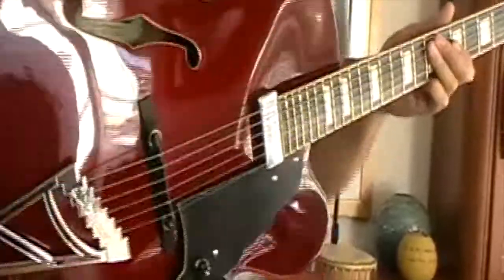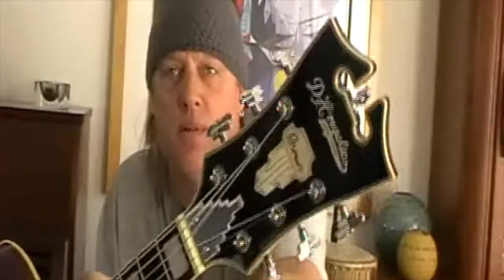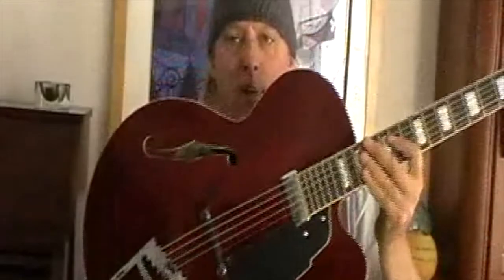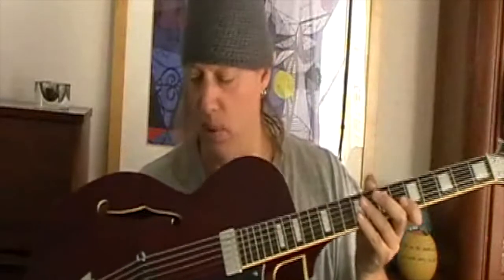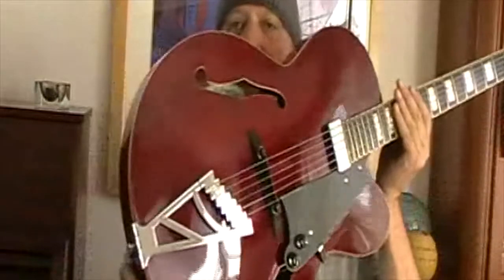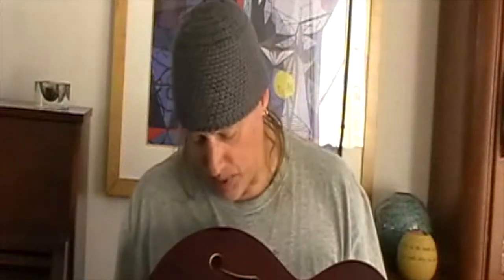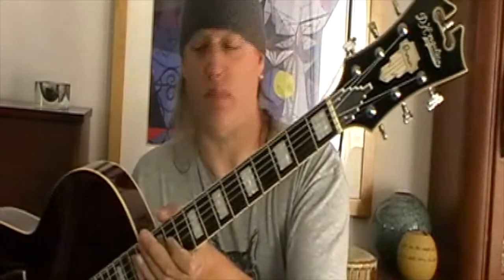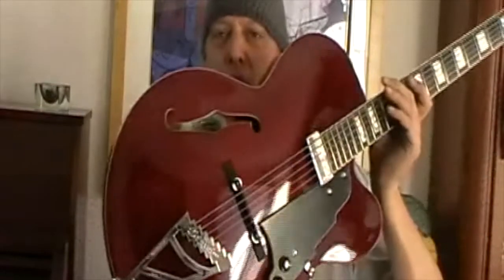D'Angelico EXL-1 Hollow Body Electric Guitar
Check out my quick review of the D'Angelico EXL-1 Hollow Body Electric Guitar in Wine Red.  I've been looking for one of these for a while... and I'm not disappointed.